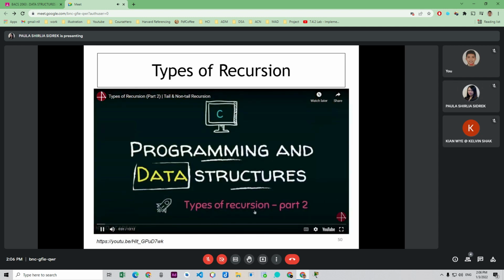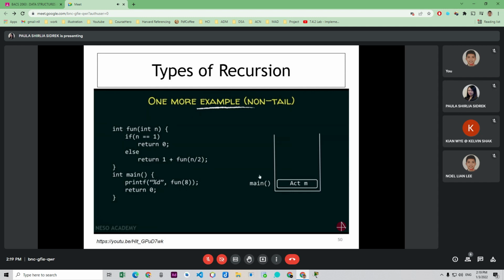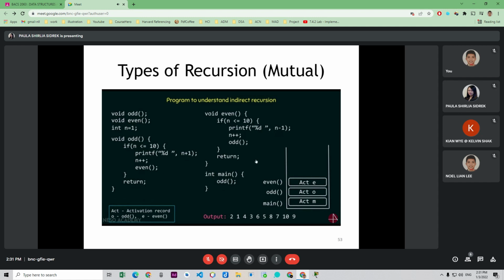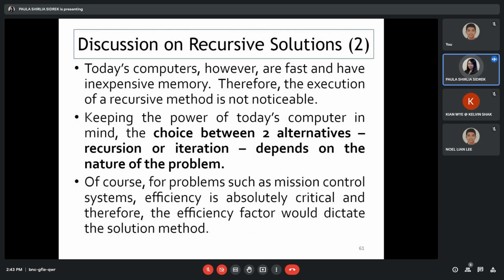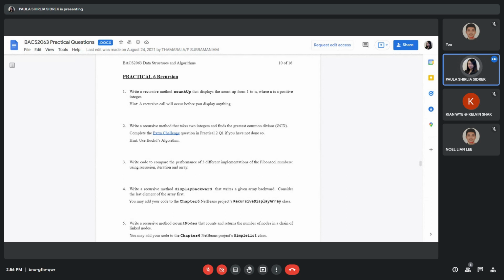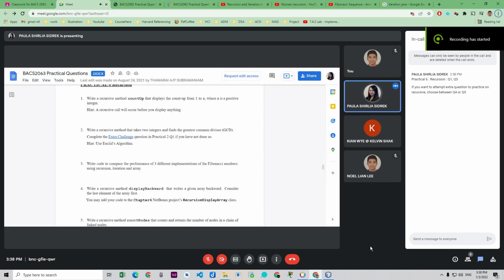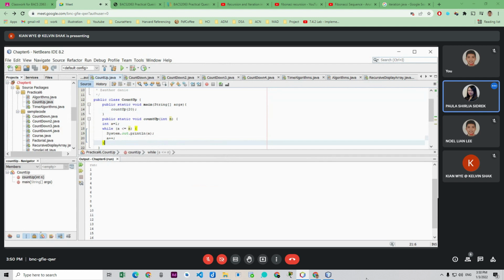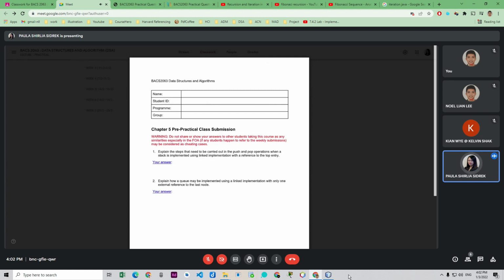DSA Practical Week 7 [P6Q1 & P6Q3](1.3.2022)